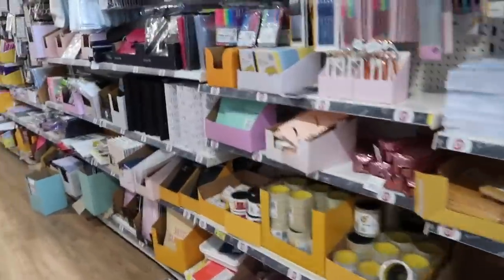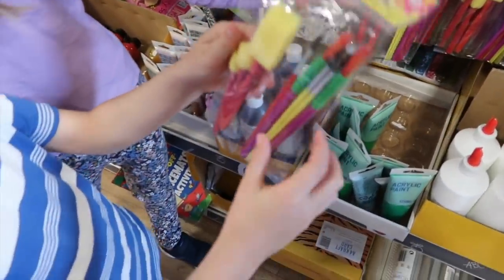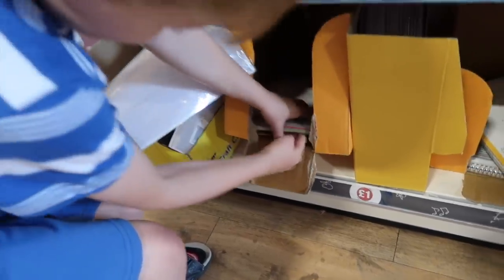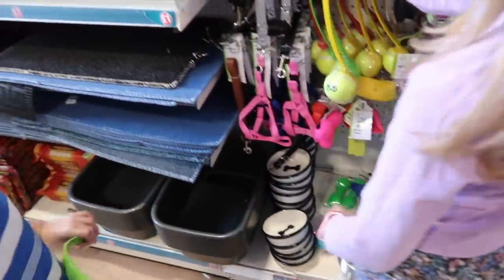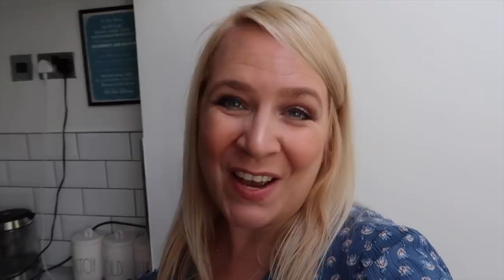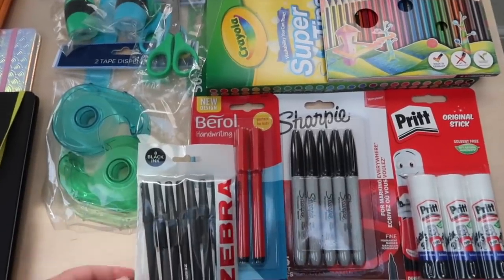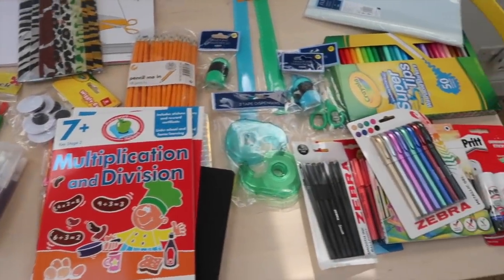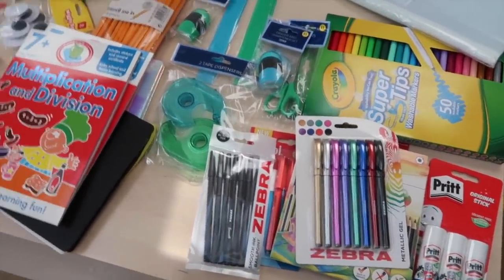BACK TO SCHOOL POUNDLAND COME SHOP WITH ME & HAUL!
⭐️Come and look at the stationery we chose from Poundland!

brummymummyof2
Optimus Talent LTD
Bentick House
3-8 Bolsover Street,
Fitzrovia, London,
W1W 6AB

Hello! I'm Em an award winning U.K based blogger. I live in Birmingham with my two lovely children, my husband Stephen, Lucy the dog and Anna the guniea pig. Each Wednesday I upload a weekly vlog of my life. Sunday videos range from chatty hauls, to organisation, to Disney!